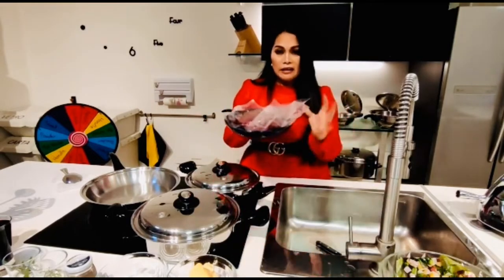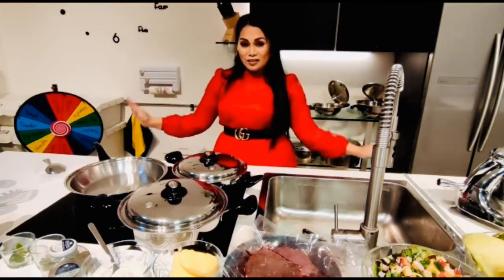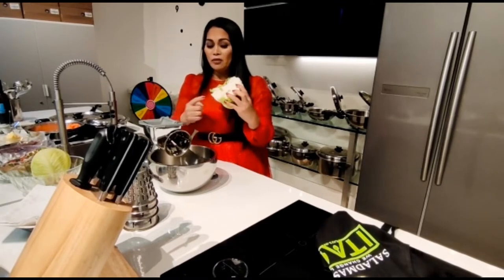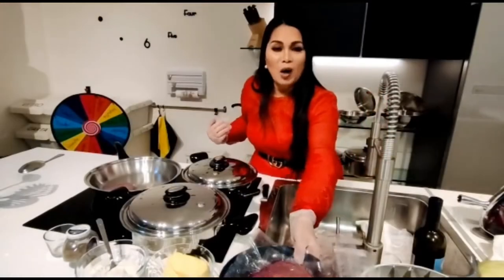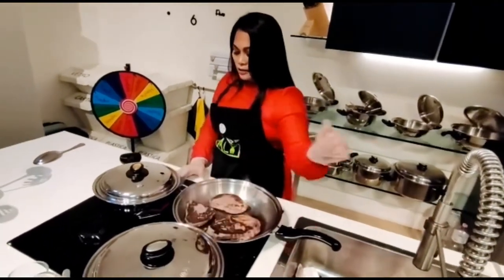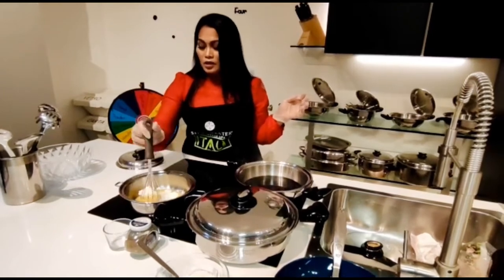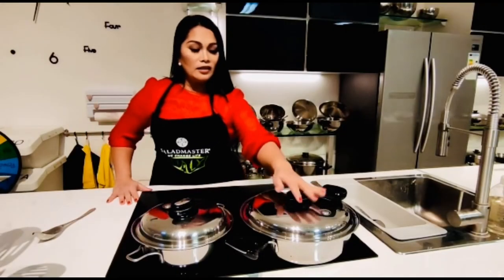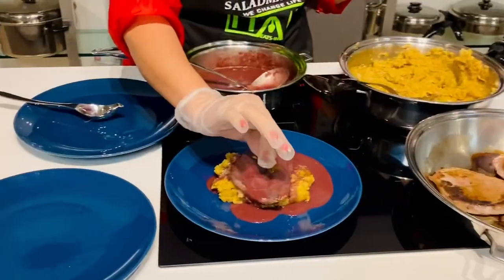How to cook in a healthy way???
This video is made for you to share the goodness of cooking in a healthy way! With Saladmaster cookware you’re free from nickel and chrome and meaning you will live healthier ! Guys the intake of metals in our body will lead us to a serious diseases in the future so change your cookware now because health is wealth!
Behind this nice video there’s a great videographer MarvicVitaPinoy !